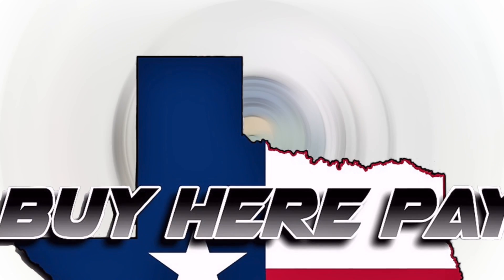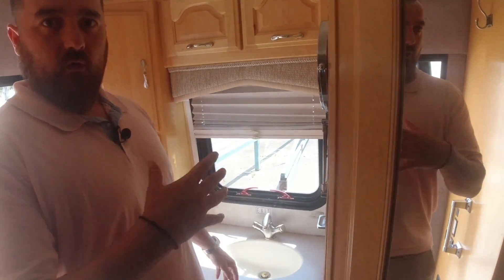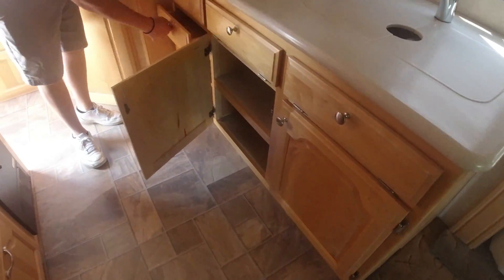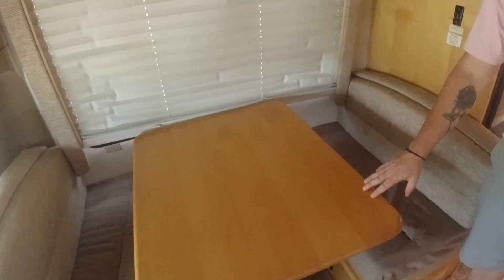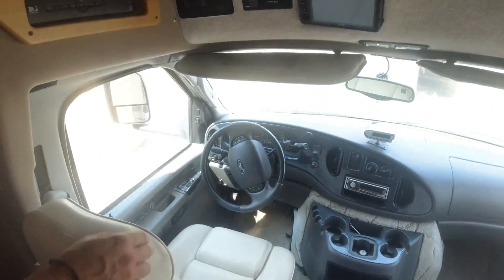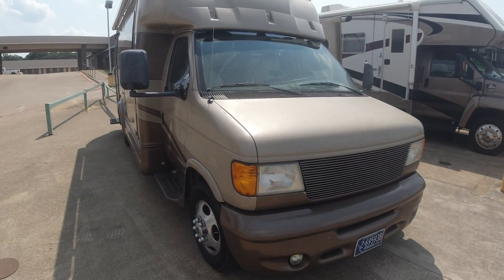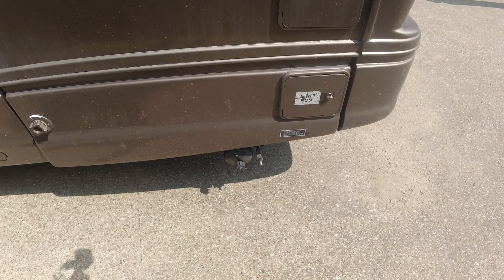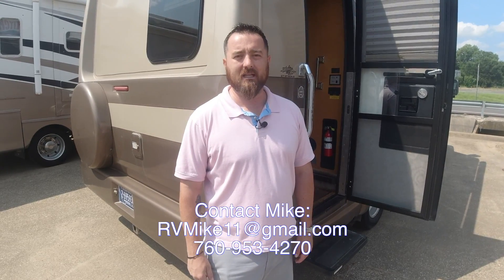A nice small Class C!!! Mike shows you a 2005 Dynamax Isata!!!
This is home that has been cared for very well, and will make a nice little traveling RV for you. It's a small Class C that is close to immaculate on the inside. If you are looking for a motorhome that will let you get from point A to point B in comfort, and gives you the ability to spend the night in it if you want to, this is the unit for you!!!

You can learn more about this RV and the rest of our inventory by visiting our